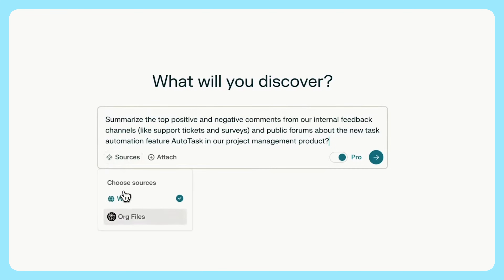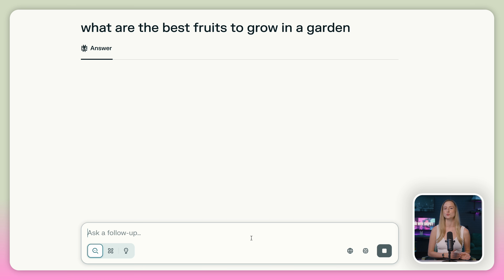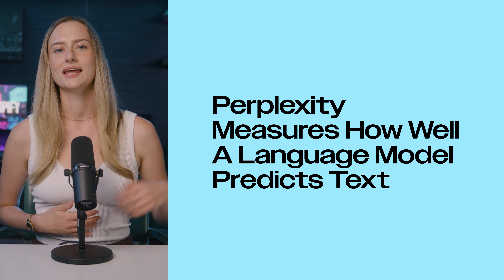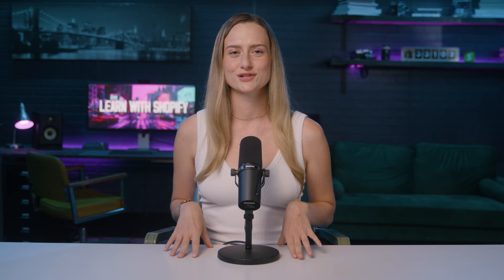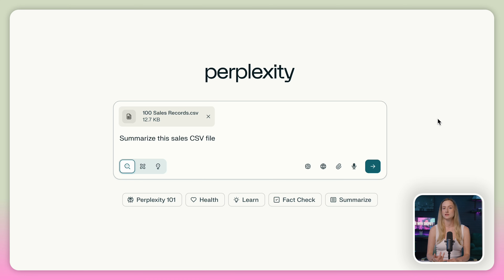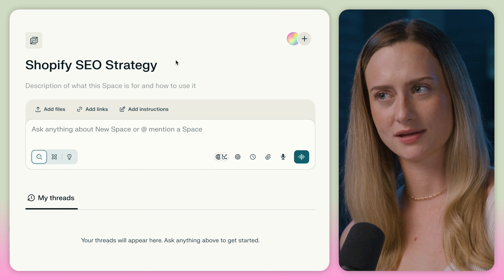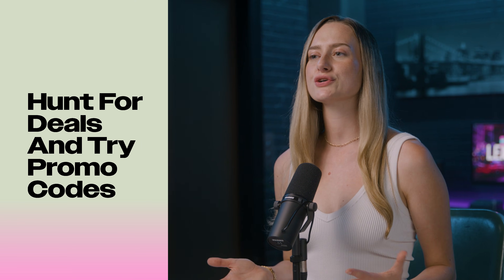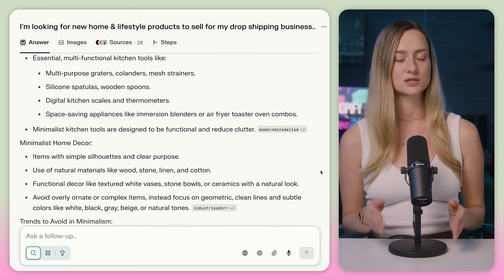The Complete Perplexity Tutorial 2026 (+ Comet Browser)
What is Perplexity AI and how to use it.
*The Ultimate Perplexity AI Guide*

Tired of endless searching? In this video, we're diving into Perplexity AI, the "answer engine" that's changing the way we find information online. Perplexity is designed to give you concise, accurate, and sourced answers in a fraction of the time. We'll break down everything from its core features to advanced tips, so you can supercharge your research, content creation, and business strategies.

Perplexity goes beyond a simple search bar. It's built for those who value speed and accuracy. With features like "Focus" mode, you can narrow your search to specific sources, whether you need academic papers, financial reports, or social media discussions. You'll learn how to have a real conversation with the AI, asking follow-up questions to dig deeper into any topic. We'll also cover the game-changing "Comet" browser, which can automate tasks and analyze data directly on any webpage, making it an essential tool for ecommerce business owners.

By the end of this video, you'll have a complete understanding of how Perplexity works and how you can apply its powerful features to your daily life. We'll show you how to use it for everything from fact-checking to market analysis and even generating content ideas for your business. It's time to stop searching and start getting answers.

1. What makes Perplexity different from traditional search engines like Google.
2. How to use "Focus" mode to refine your searches.
3. The basics of conversational AI and how to get the most out of it.
4. Why the "Comet" browser is a game-changer for businesses.
5. Practical applications for students, researchers, and entrepreneurs.

*Tools & Resources*